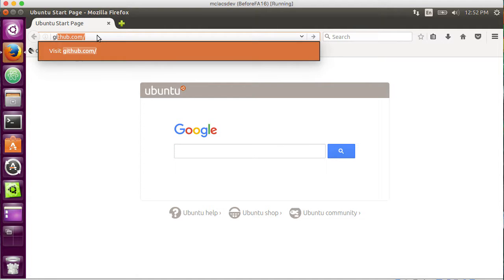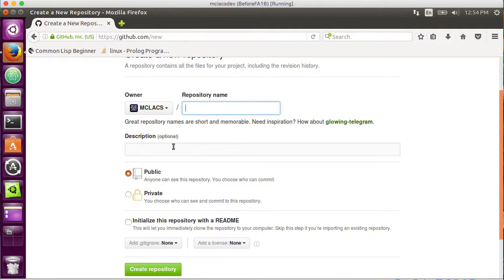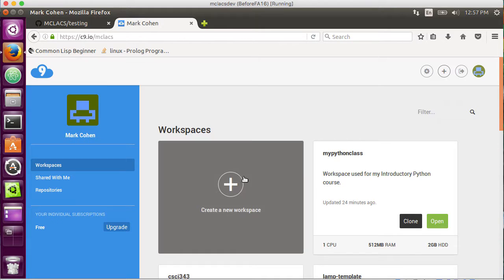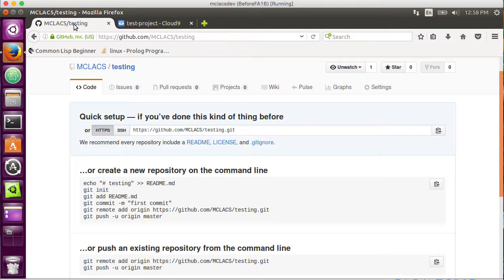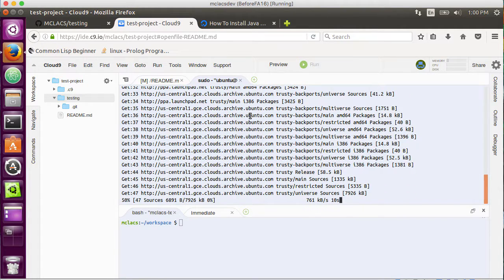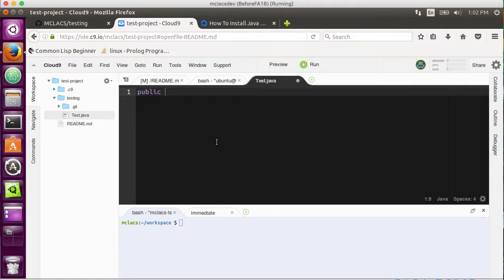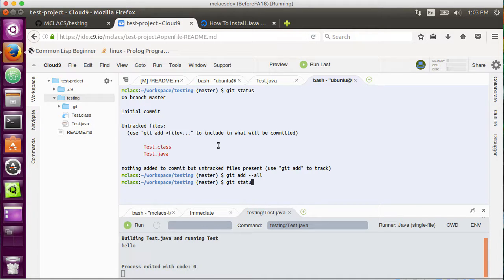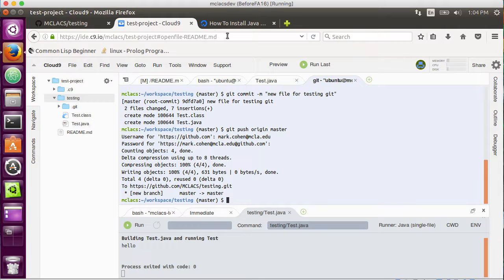Getting Started with Github and Cloud9